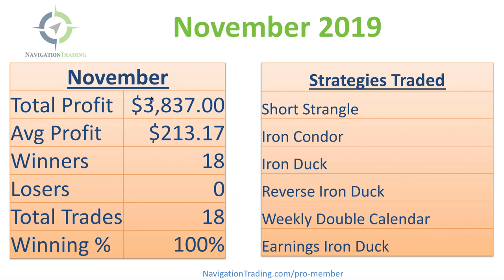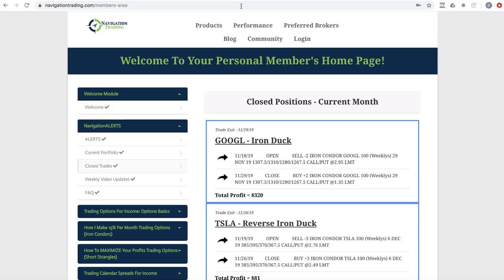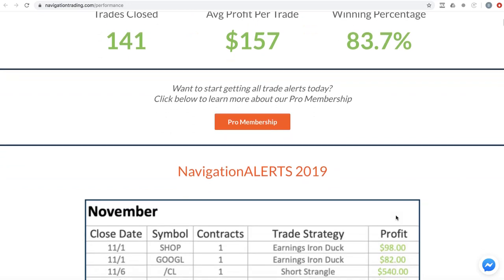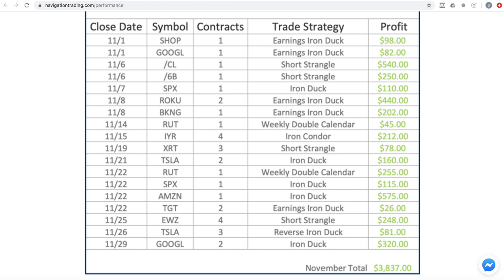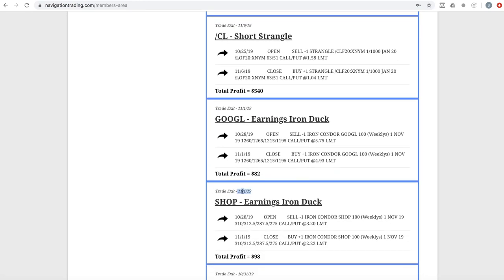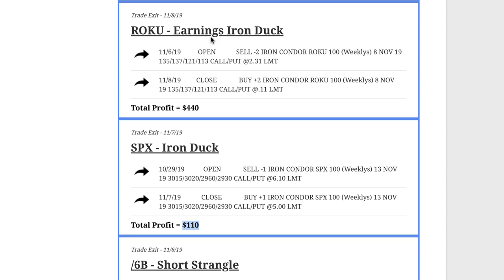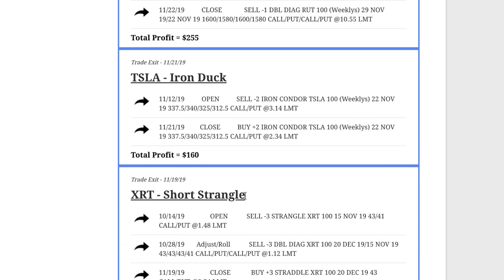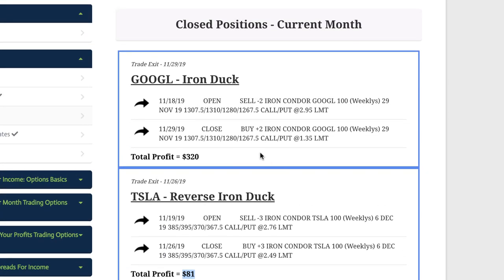NavigationALERTS Trade Results November 2019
November was another great month for our Pro Members! We closed 18 Trades...all of which were winners, making a total profit of $3,837.

We traded the following strategies in the month of November:

• Short Strangles
• An Iron Condor
• Iron Ducks
• A Reverse Iron Duck
• Weekly Double Calendars
• Earnings Iron Ducks

Watch our video for full details!

Happy Trading!

YouTube.com/navigationtrading
Facebook.com/navigationtrading
Stocktwits.com/navigationtrading